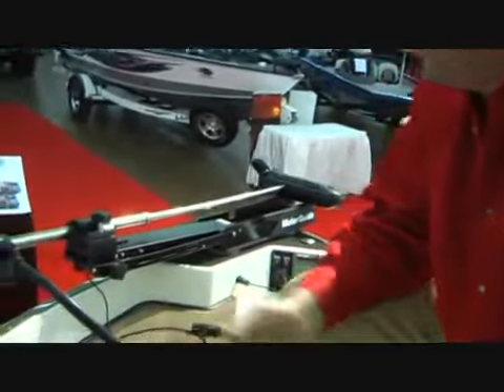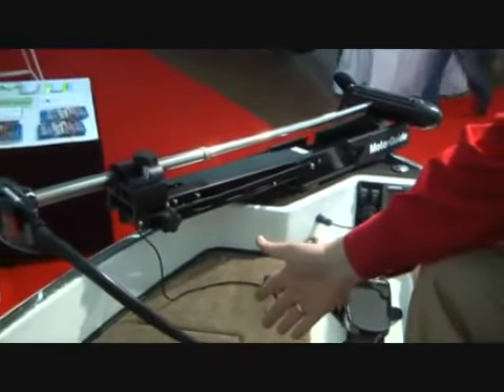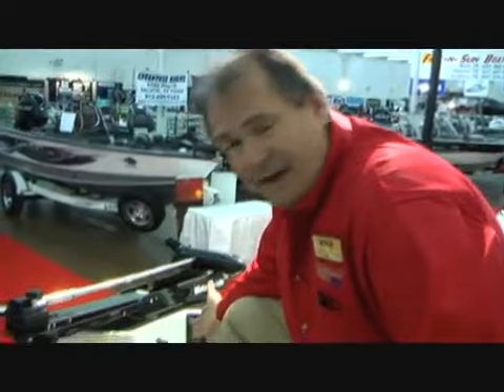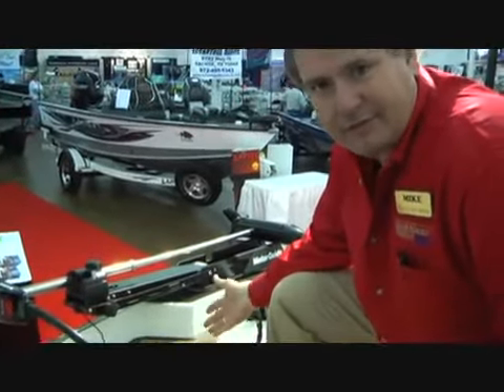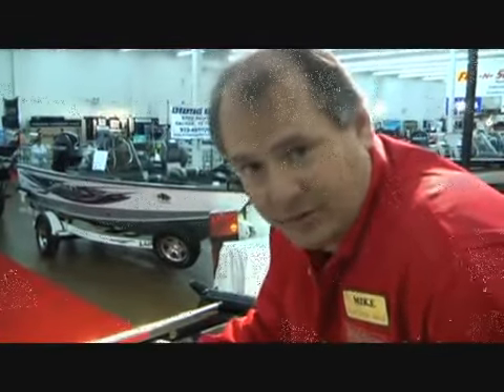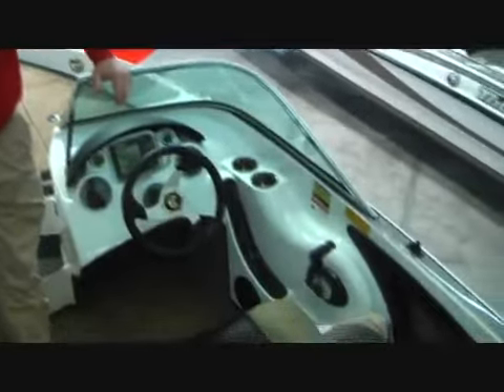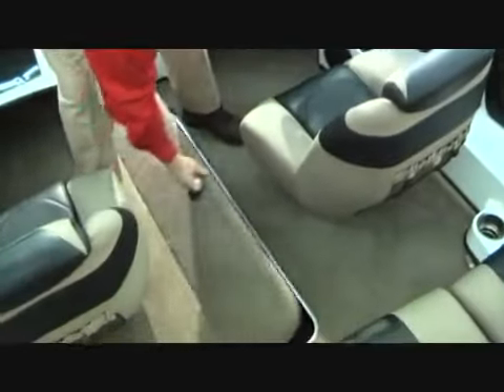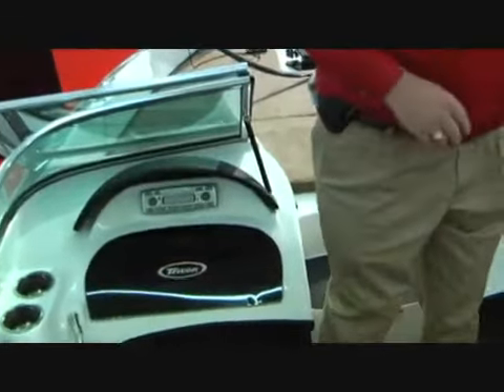Triton 190 Escape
Triton 190 Escape bass boat